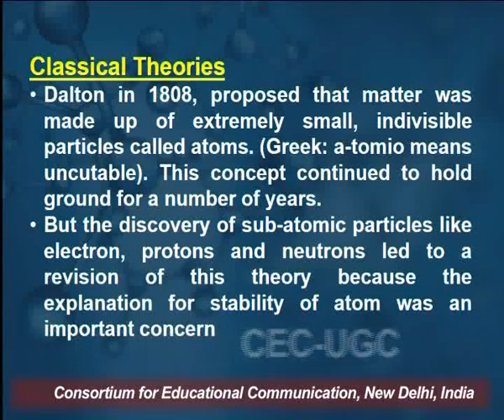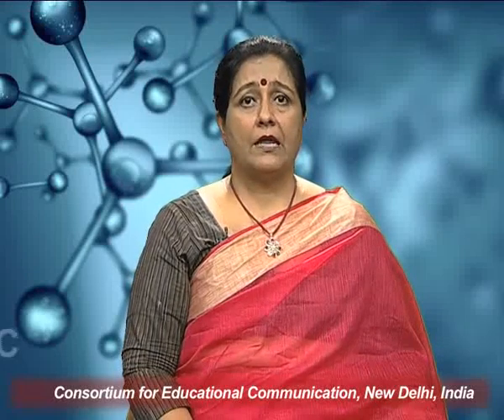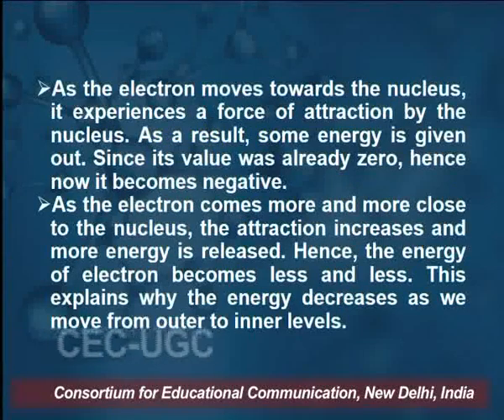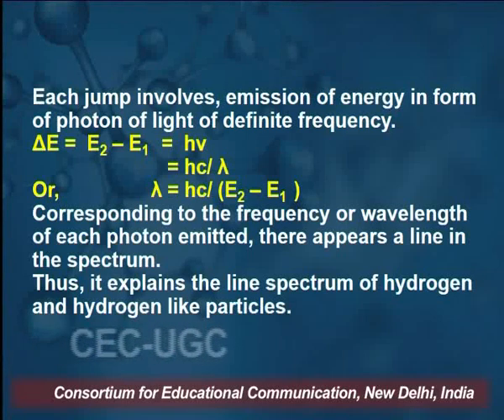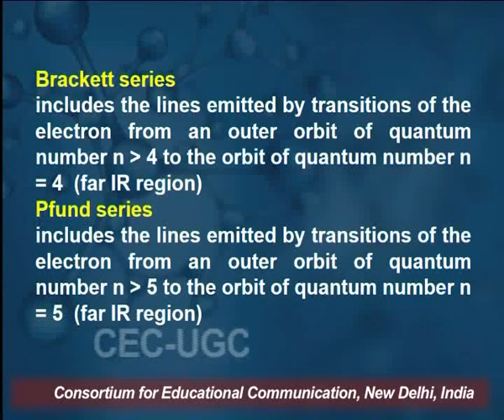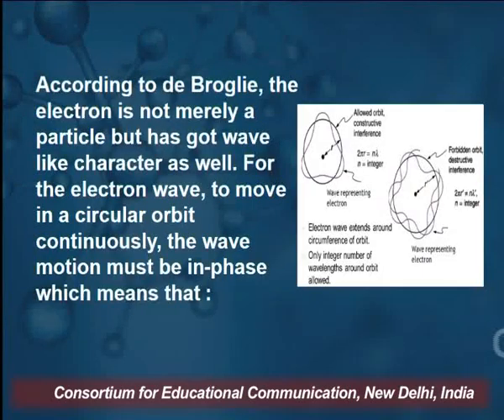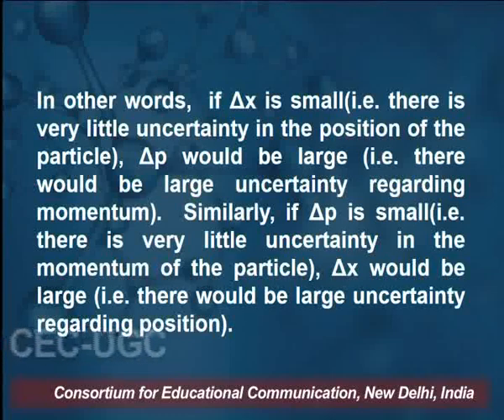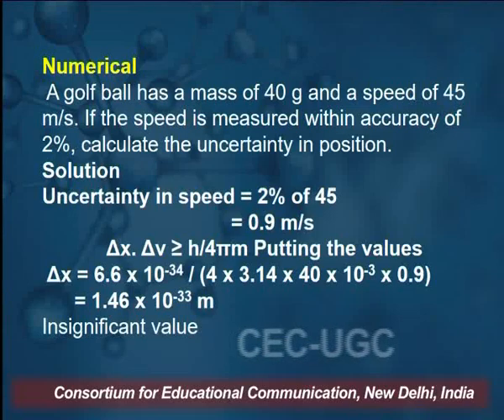Atomic Structure - I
This Lecture talks about Atomic Structure - I.